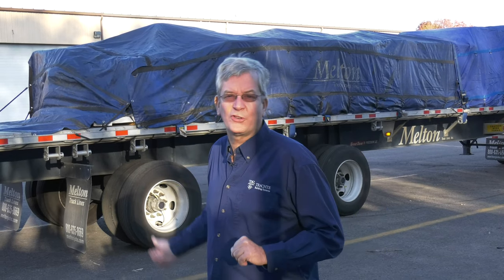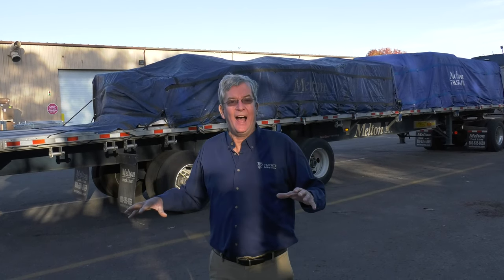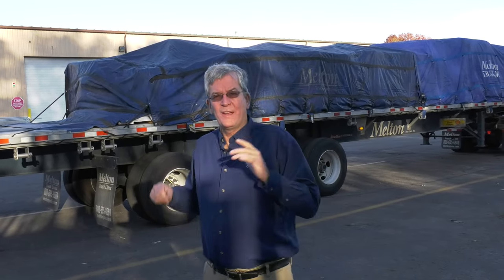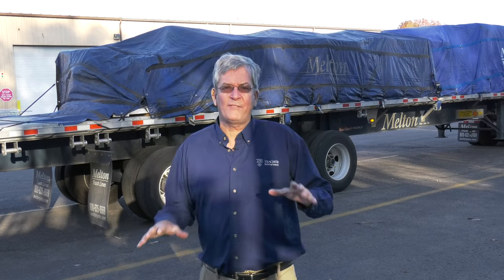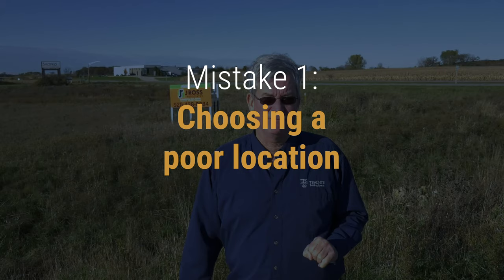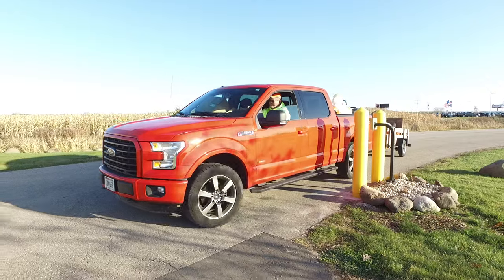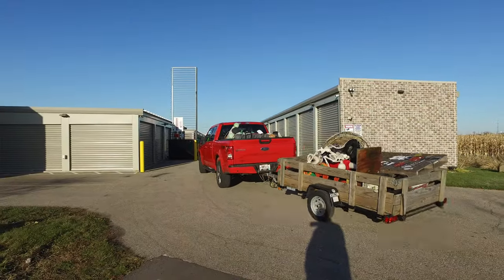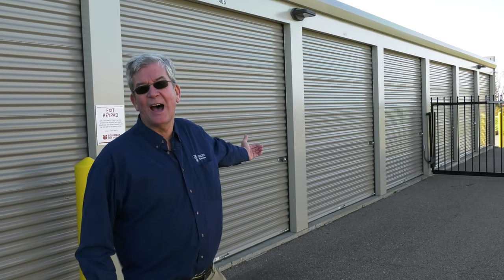Mistakes in Self-Storage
Ask just about any self-storage owner about a project, and he'll tell you there are a few things he or she would tell you they wished they had done differently. In this video, Trachte Sales Manager Jamie Lindau will talk about many of the typical regrets of self-storage owners. If you are planning to develop a self-storage facility, this is for you.

If you are looking learn more about self-storage or looking for a supplier of quality buildings for your project, for more great videos, financial projection tools, and more information on our complete line of self-storage buildings.